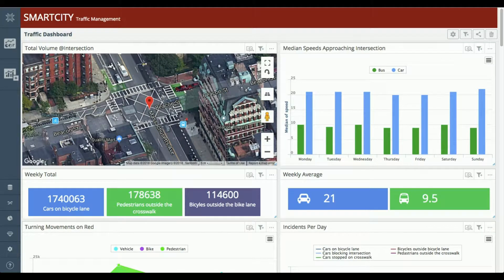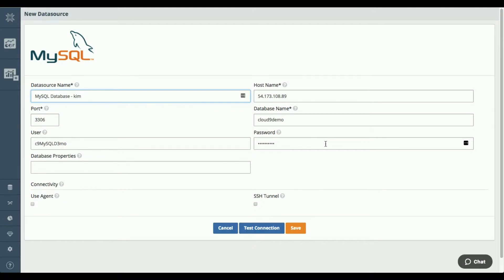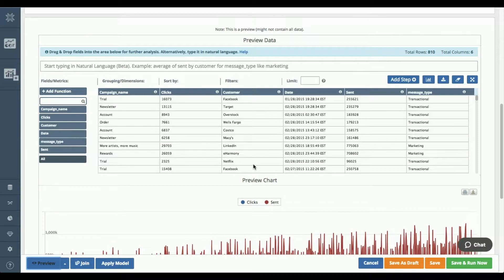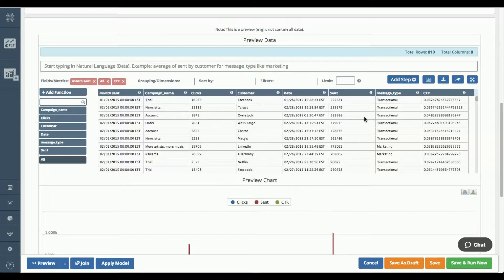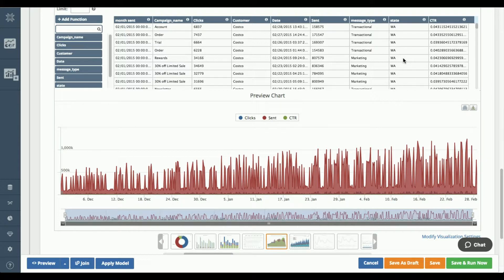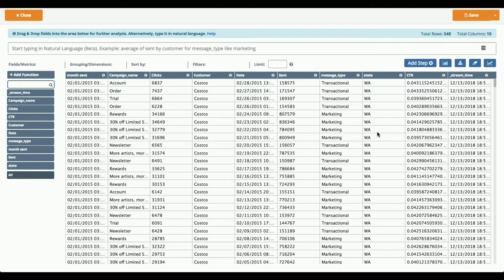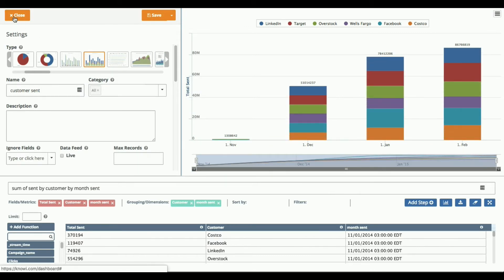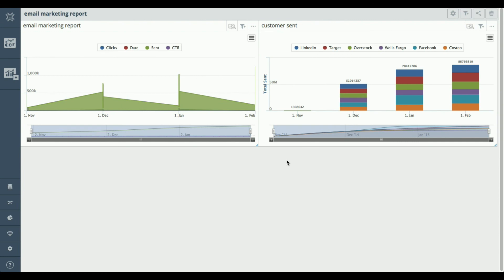MySQL Reporting Using Knowi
Create dashboards and reports on your MySQL data (or any SQL database) in less than 15min using Knowi.